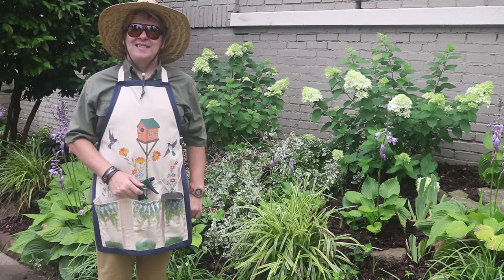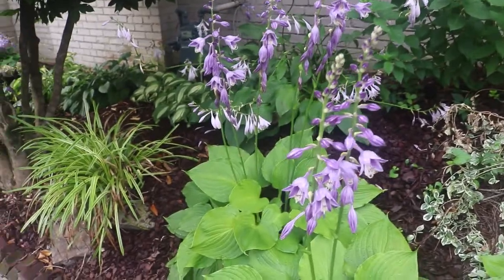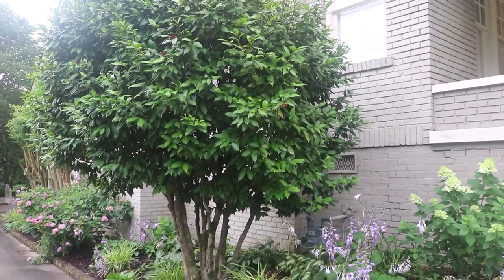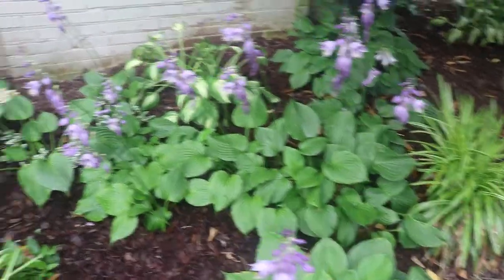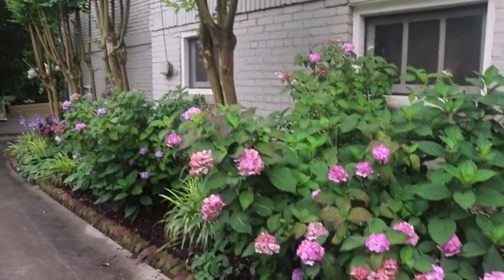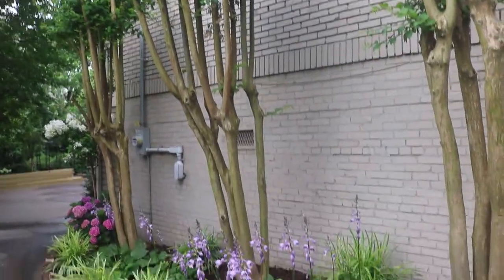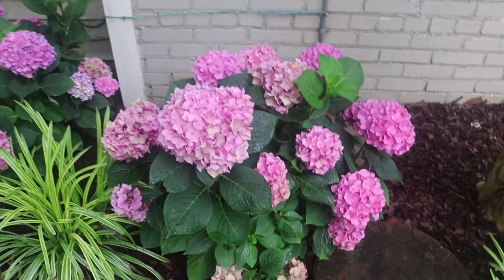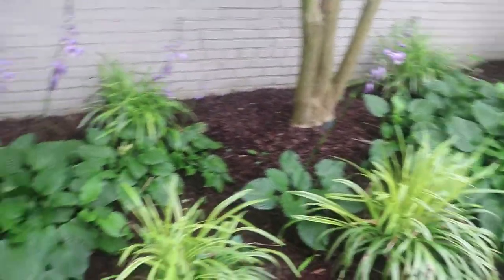Flower Bed Tour - DIY Garden Ideas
Let's take a look around my flower beds. With hydrangeas, hostas.ornamental grasses & camellias.